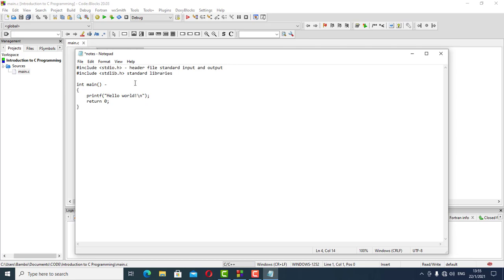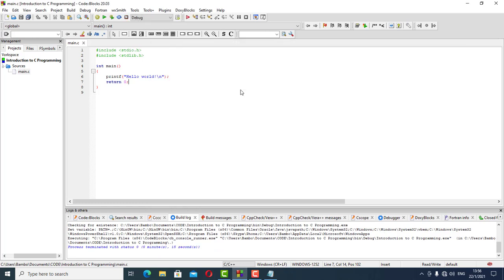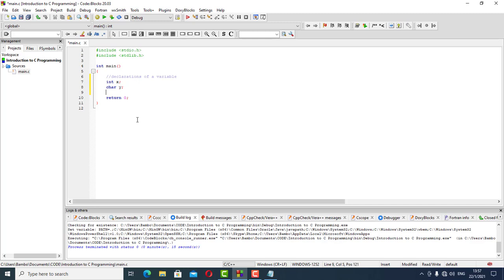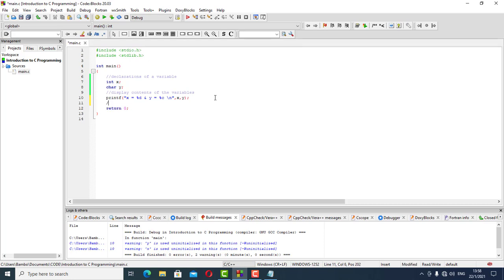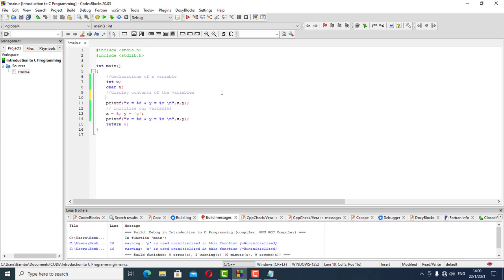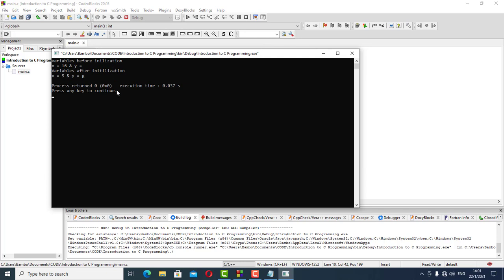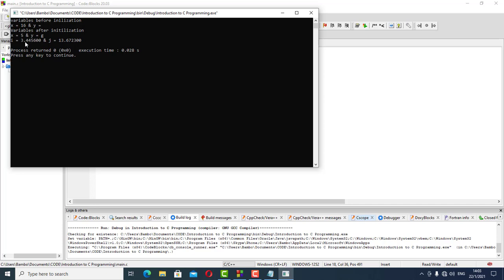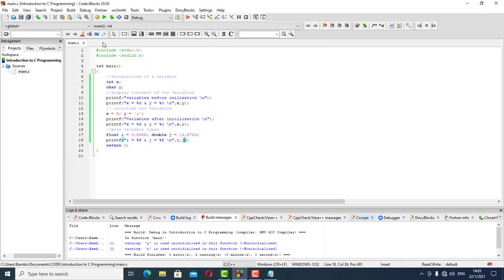Learn C Programming with Codeblocks pt1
This is a series of videos that i made to teach simple programming using c